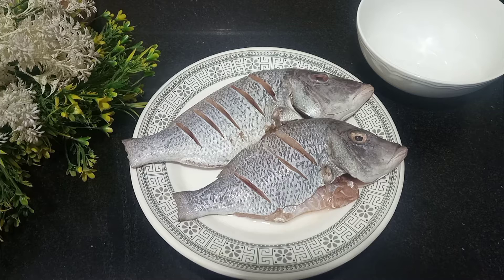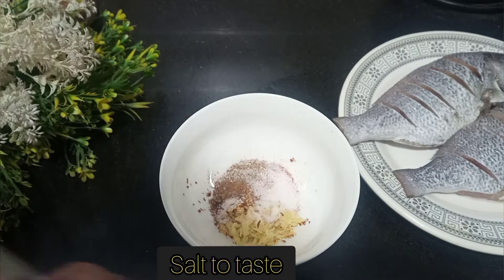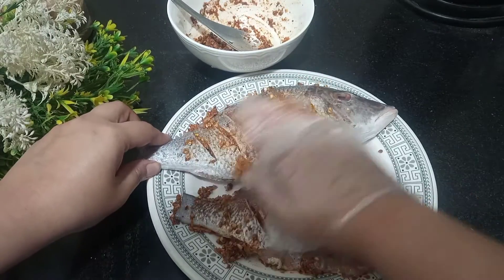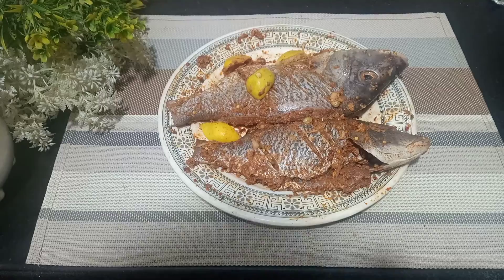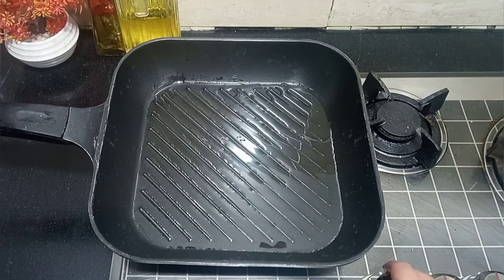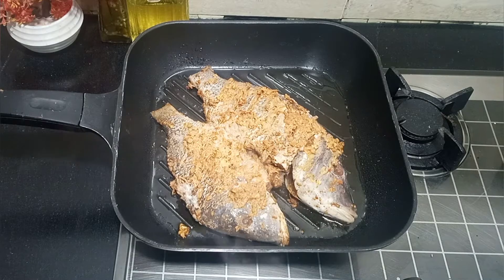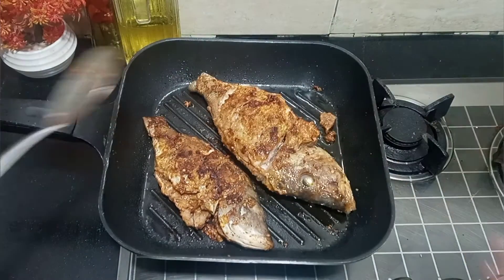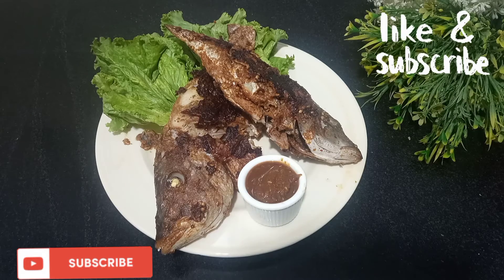Karachi roadside famous fish fry|Fried spicy fish recipe@bohra recipe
fry fish recipe@Bohra Recipe